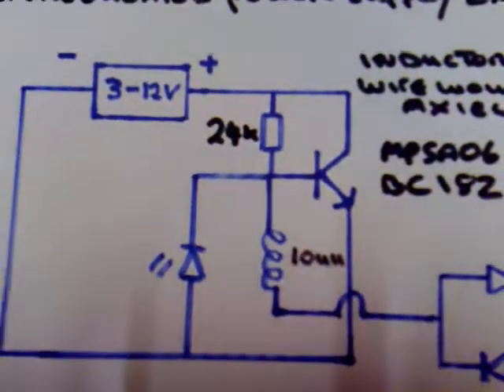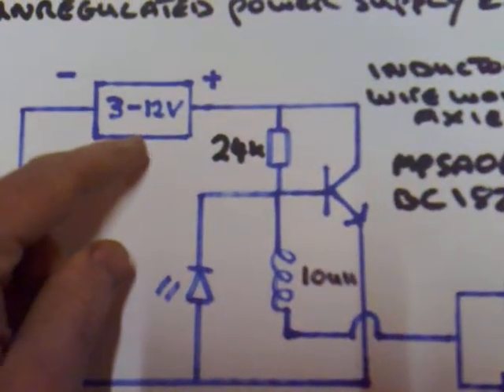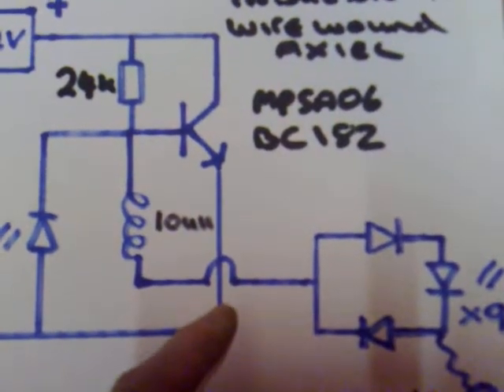Wireless power. Simple adapter exciter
In some previous experiments,I found that a voltage regulator can be used as an oscillator so I tried an unregulated 3v-12v wall adapter and ended up with a circuit that works and  it  can be used as an exciter in conjunction with a 10uH wire wound axial inductor.
It will light lots of leds and will light a neon all at a fairly low amp draw.
Updated circuit and inductor details